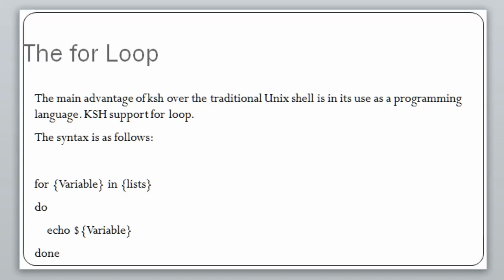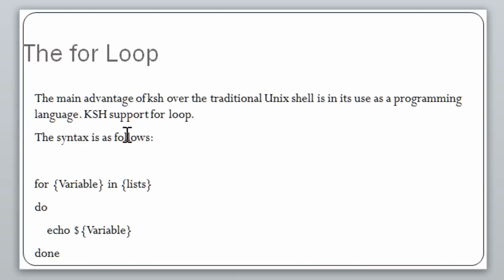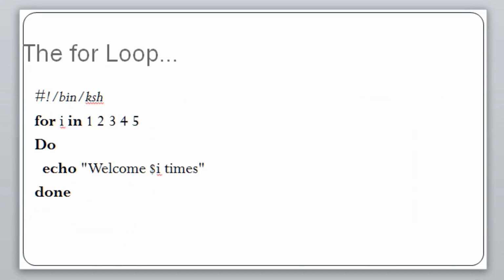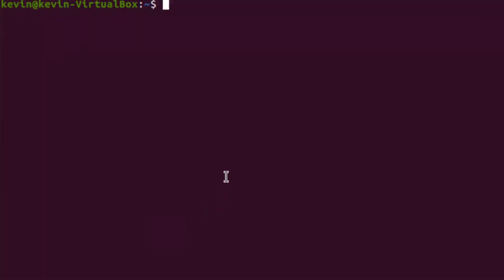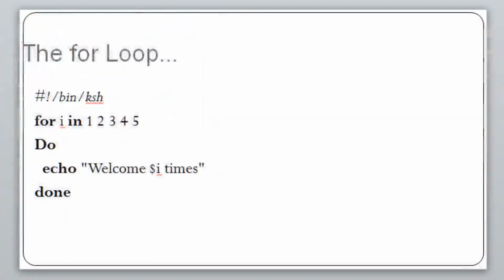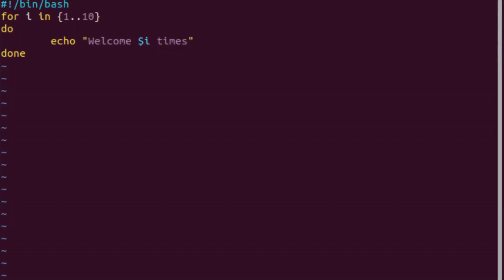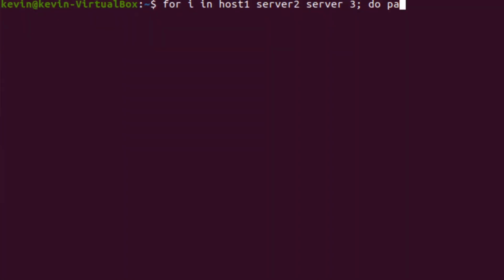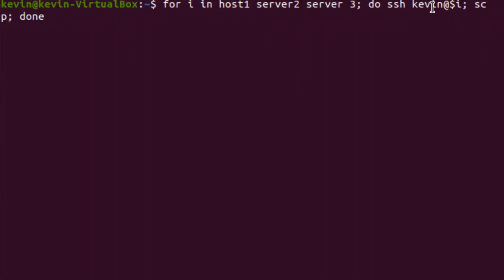Master Linux Bash Scripting: Session 5.6 - The for Loop